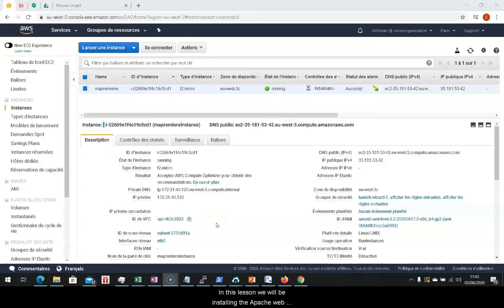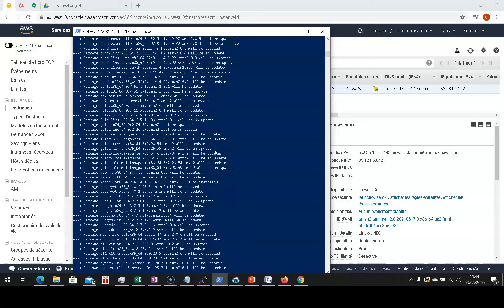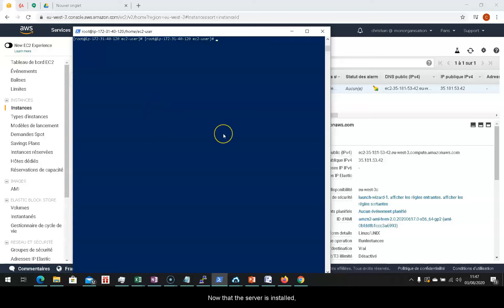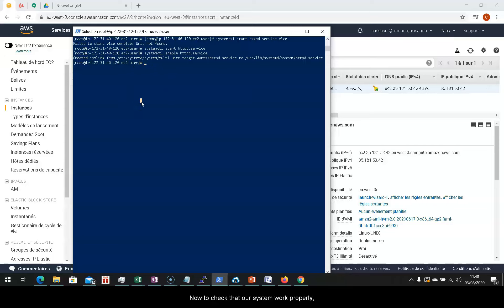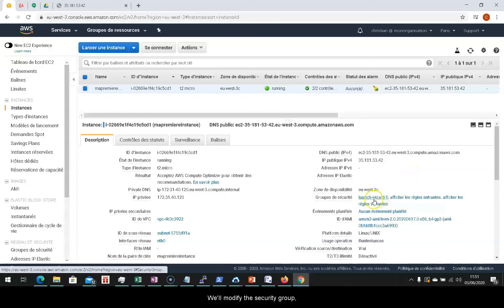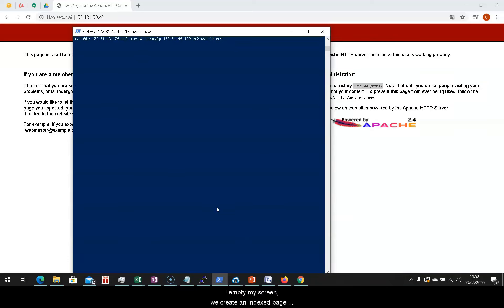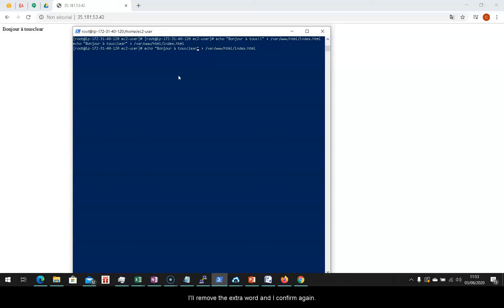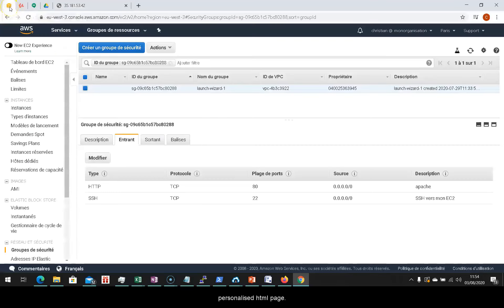Learn 3.25 Installing the AWS apache web server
In this video, we'll demonstrate how to install the AWS Apache web server. This web server is a great choice for hosting your website on the AWS platform.

If you're new to AWS, or you just need a refresher on how to install a web server, this video is for you! We'll walk you through the steps needed to install the AWS Apache web server, and show you how to configure it properly. After watching this video, you'll be ready to start hosting your website on the AWS platform!
If you're looking to set up an AWS web server, this video is for you! In this video, we'll show you how to install the AWS apache web server using 3.25.This is a beginner-friendly video, so even if you've never installed a web server before, you should be able to follow along. After watching this video, you'll be ready to start building your own website with AWS!In this video, we'll show you how to install and configure the AWS apache web server.Whether you're a beginner or a seasoned web server user, this video is for you! We'll walk you through the steps needed to install and configure the AWS apache web server, from start to finish. After watching this video, you'll have everything you need to get started with AWS apache web server installation!